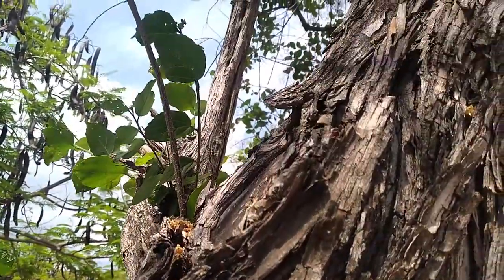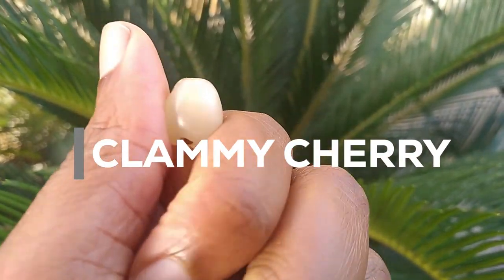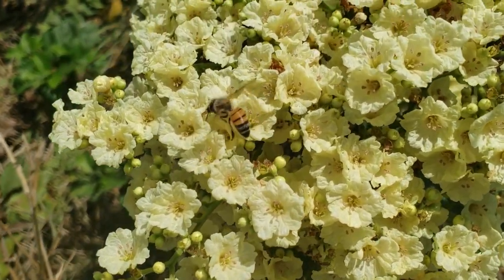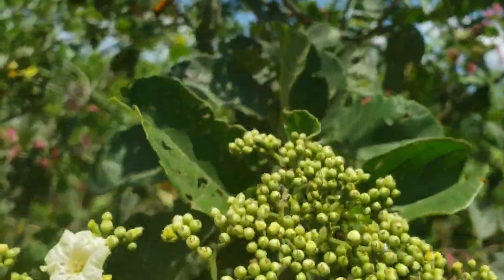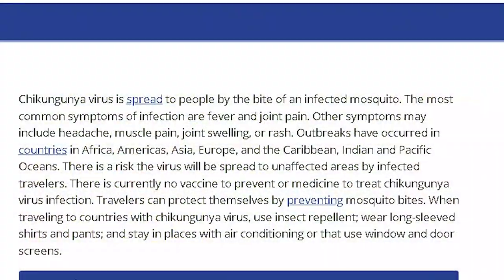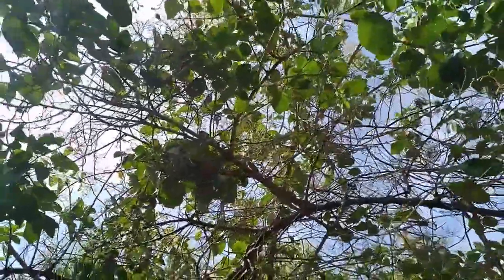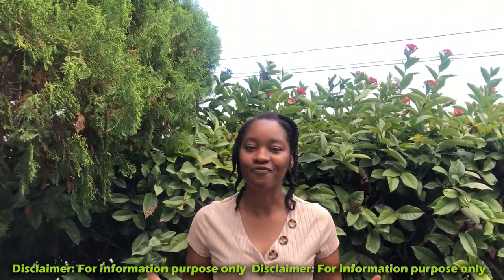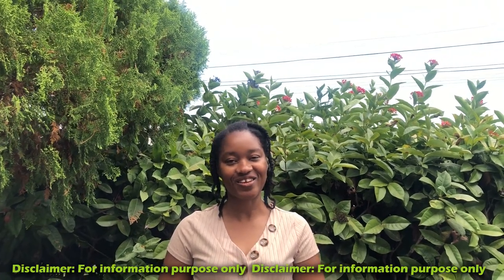Benefits of Clammy Cherry | Cordia obliqua Wild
The clammy cherry is a tropical ftuit found throughout Jamaica. it boasts many benefits, some of which we explore in this video. fuljoy